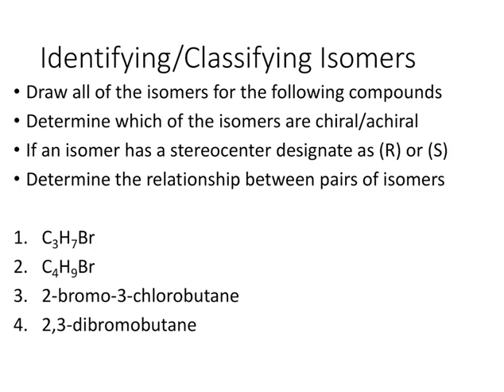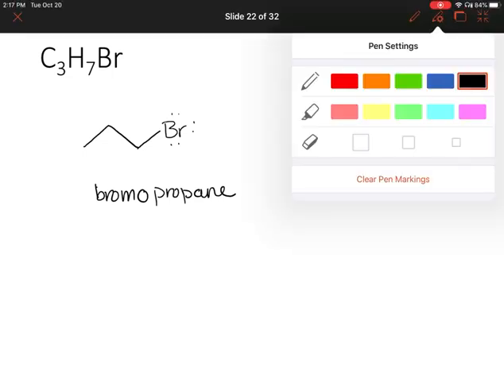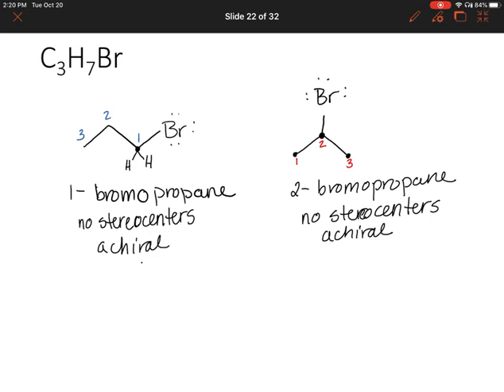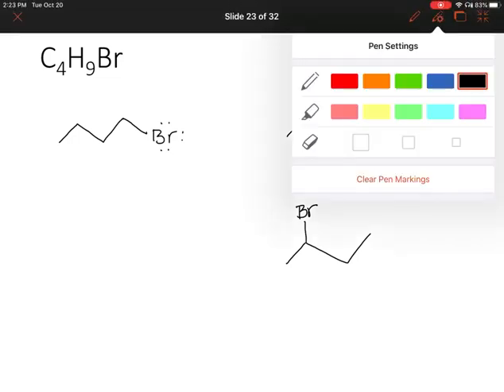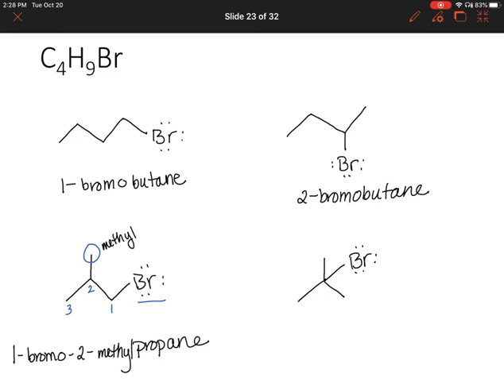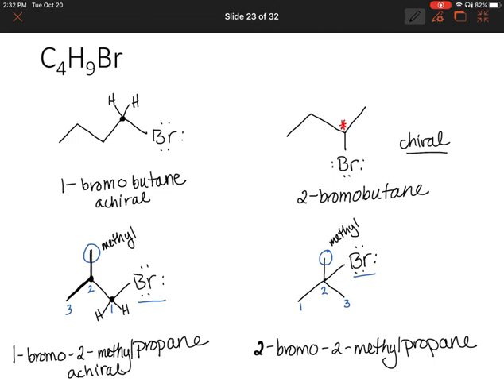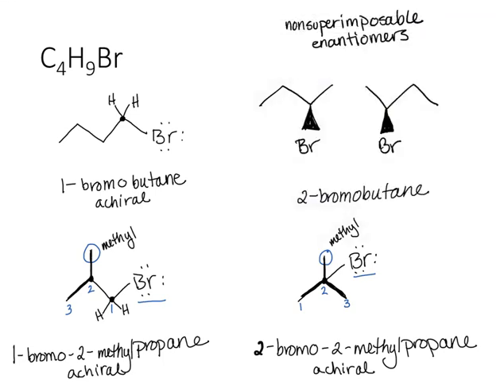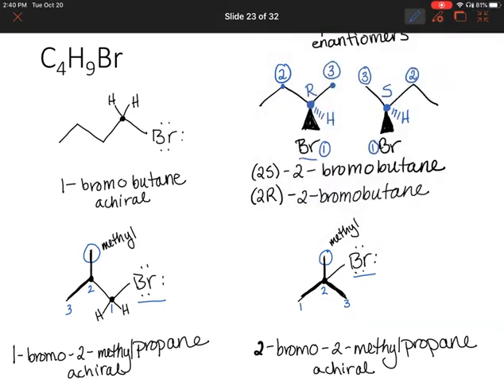TCC CHEM& 261 Identifying Classifying Isomers Part 1